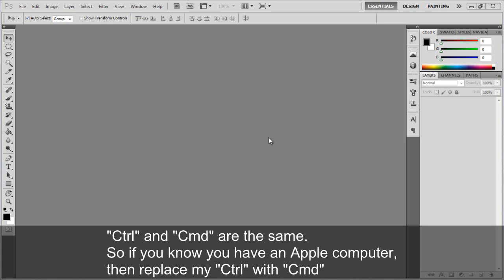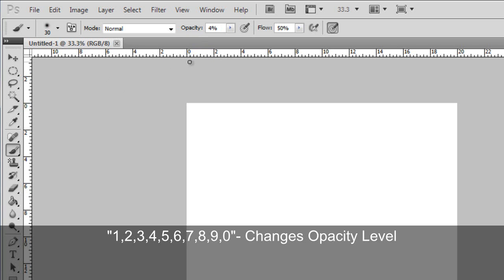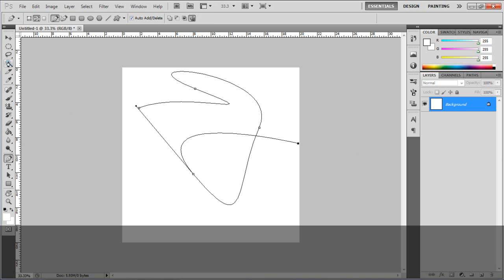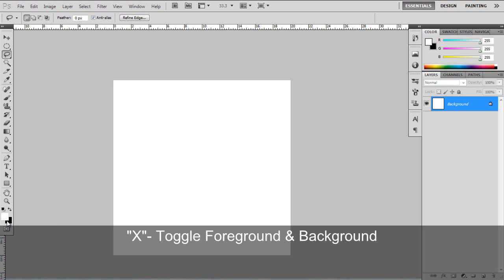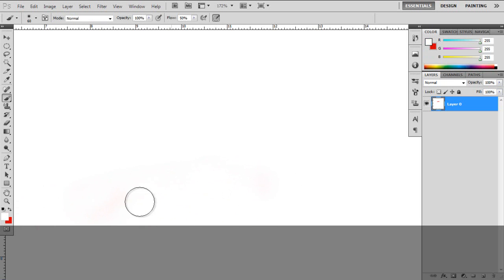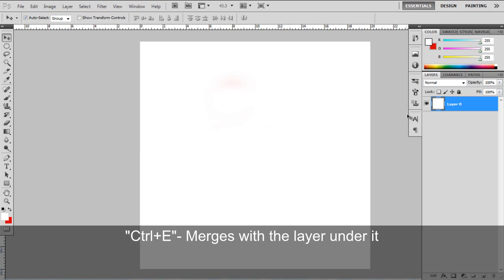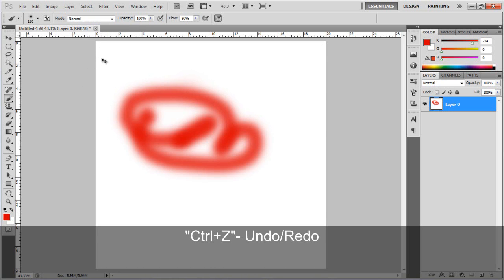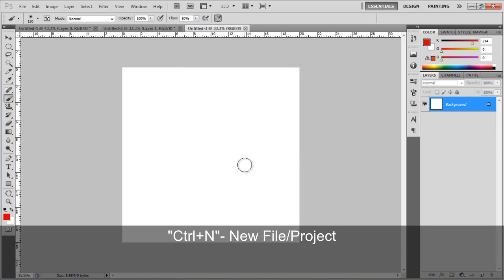Photoshop - Basic/Useful Keyboard Shortcuts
These are the list of important shortcut keys for Photoshop.
These are the basic and efficient tricks to help with your Photoshop experience.
I was using Photoshop CS5, but i believe these are the same for CS3 and CS4. (Correct me if I'm wrong)